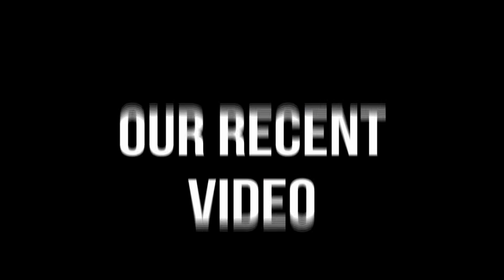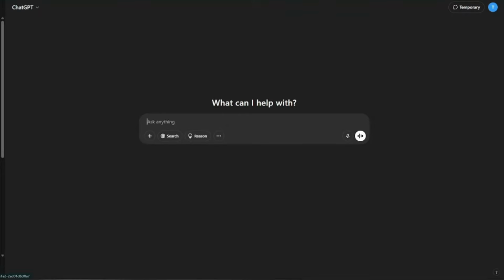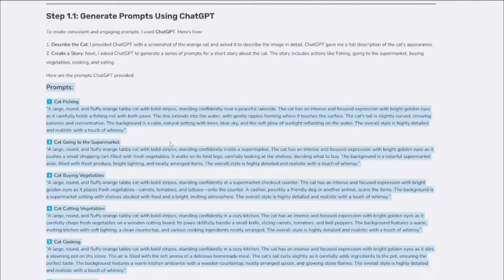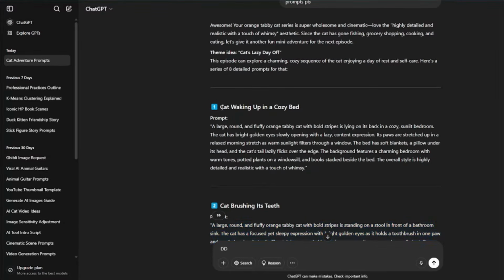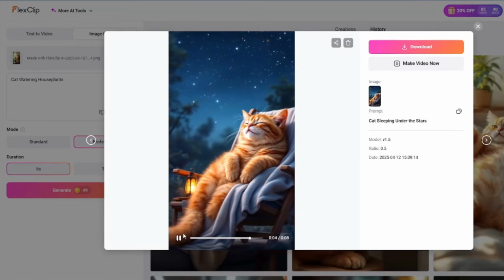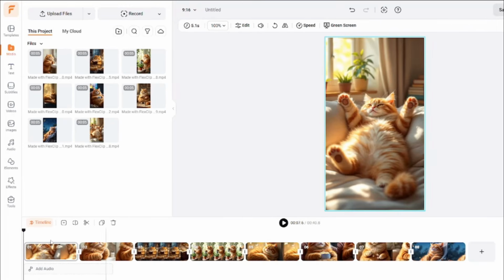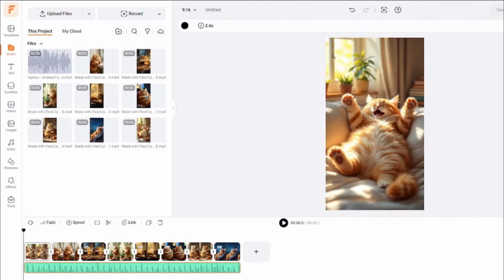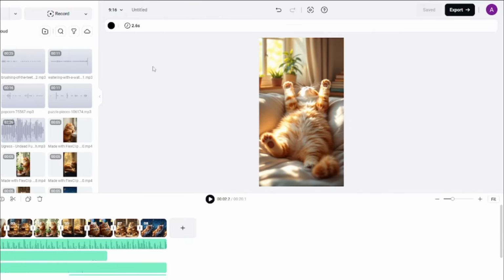Orange Cat 2.0: Create Viral AI TikTok Videos Using ONE Tool (FlexClip Tutorial)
Orange Cat 2.0 is back — and this time, we're creating viral AI TikTok videos using just ONE tool: FlexClip. In this Orange Cat AI tutorial, you'll learn how to make eye-catching TikToks step-by-step using a single AI video tool.

If you’re a content creator, meme lover, or just want to go viral with AI on TikTok in 2025 — this tutorial is made for you.

🎯 What you’ll learn in this video:

How to make viral AI TikTok videos

Step-by-step Orange Cat AI tutorial

How to use FlexClip AI tool from start to finish

Create TikTok videos using ONE AI tool

Add meme sound FX and export final video